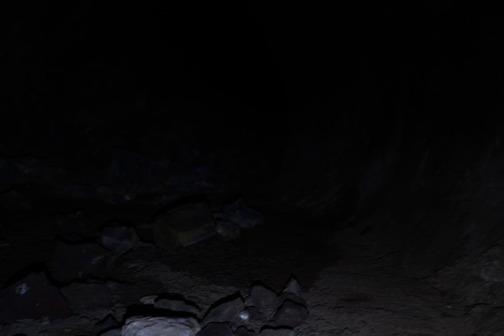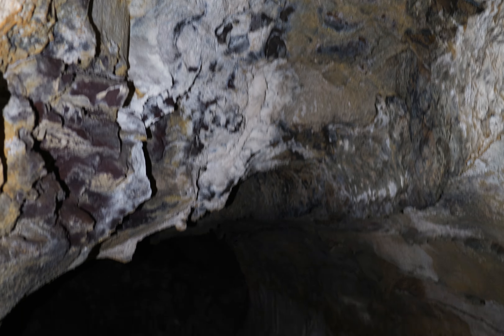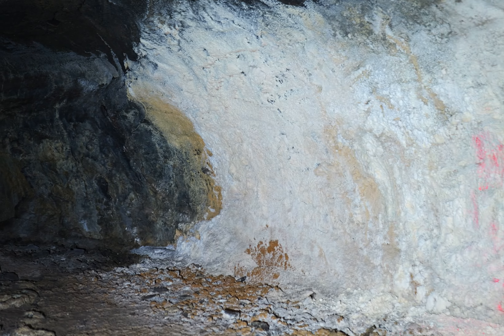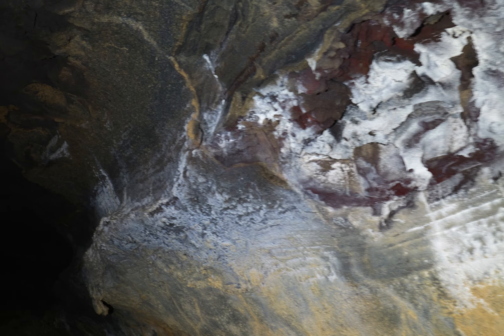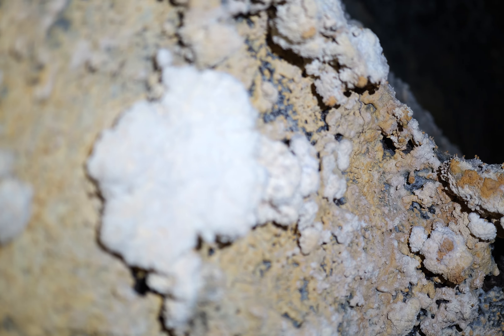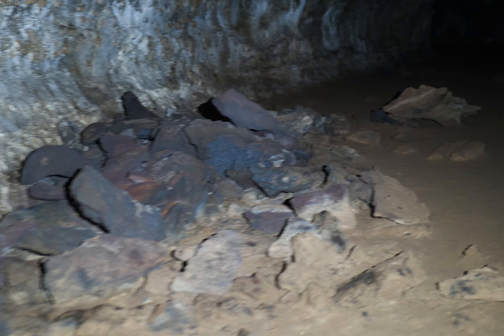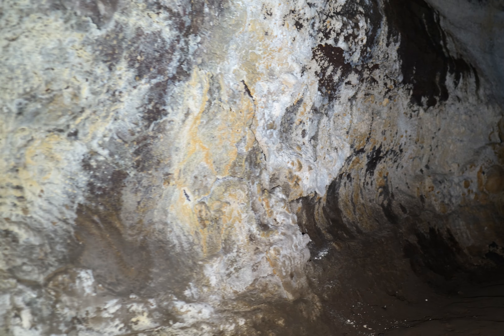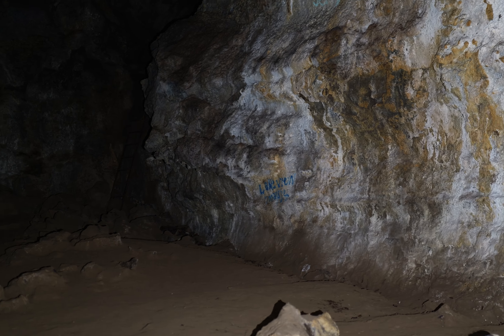Government Cave, part 7, 6k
This is a lava tube named Government Cave.